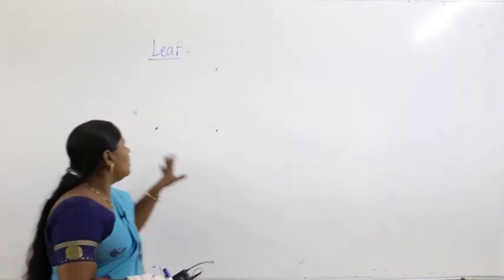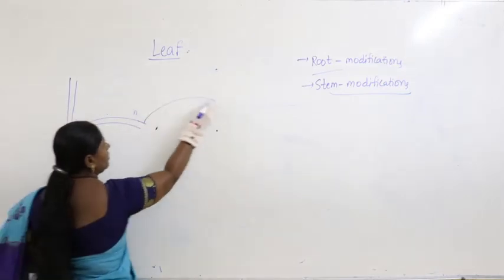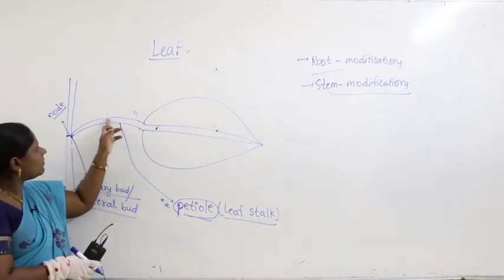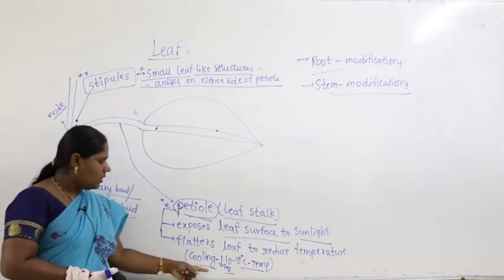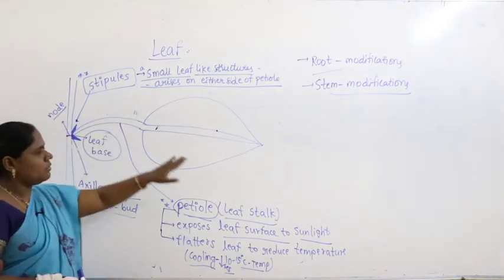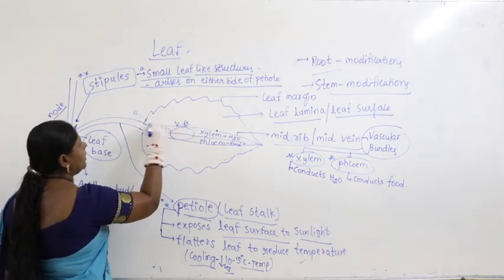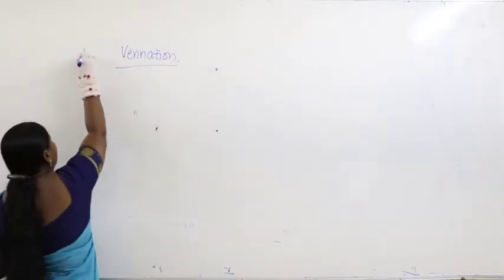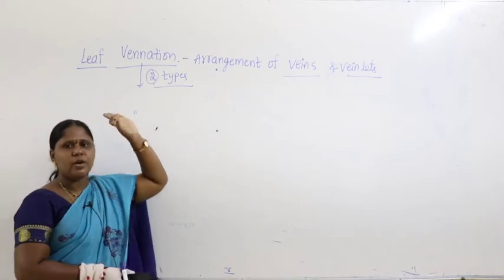NSR IMPULSE VIDEO CLASS#jr botany#L13